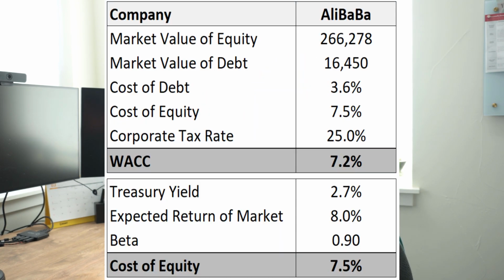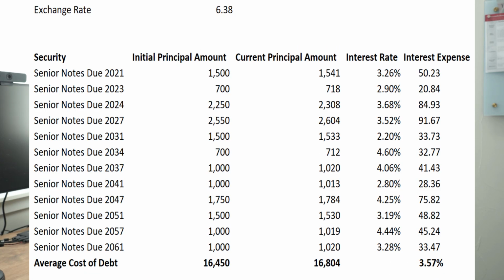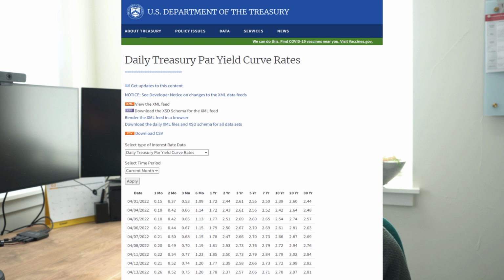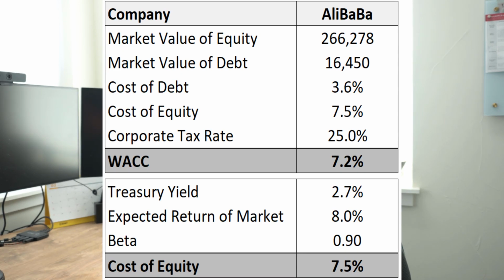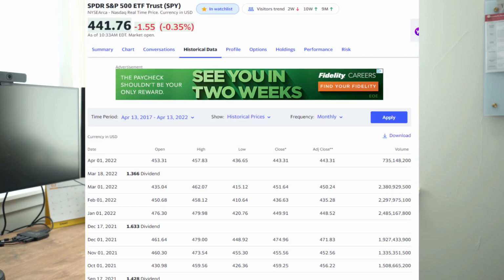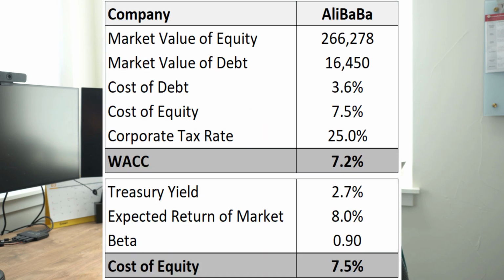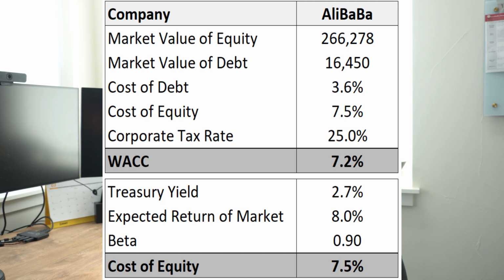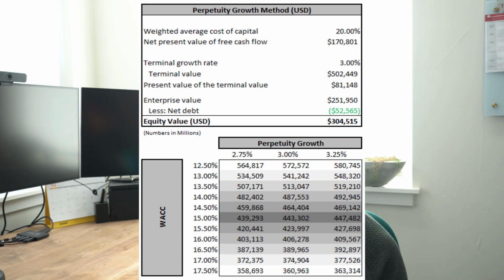How To Calculate Alibaba's (BABA) Weighted Average Cost of Capital (WACC)